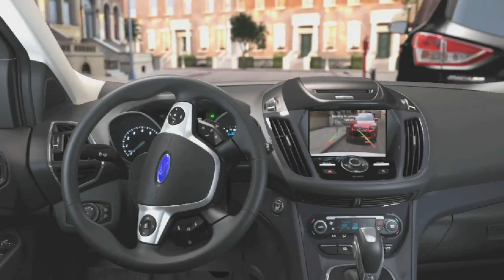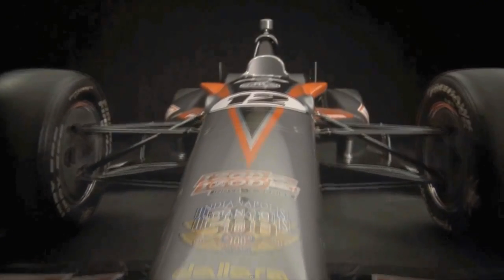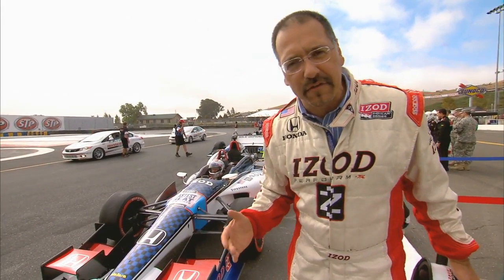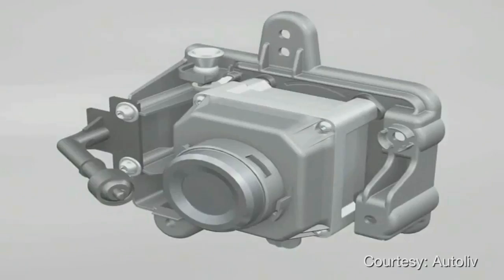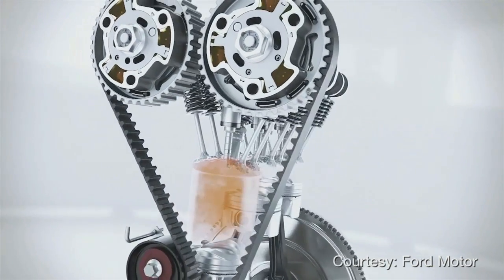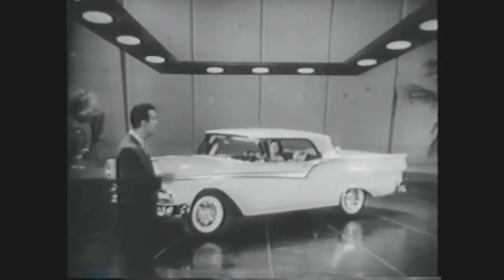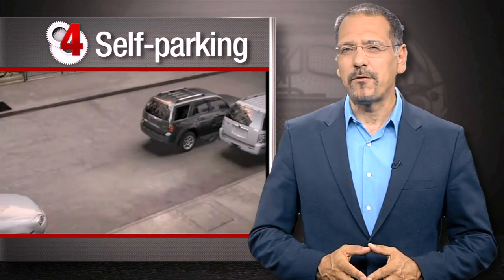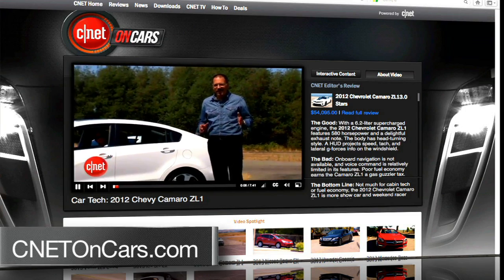CNET On Cars - IndyCar technology under a hood near you Ep 2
Hit the track with Cooley to see - and hear - IndyCar tech, learn why turbos are like a magic trick and get the list of Top 5 car technologies you can blow off.